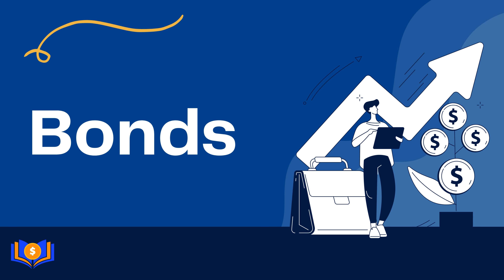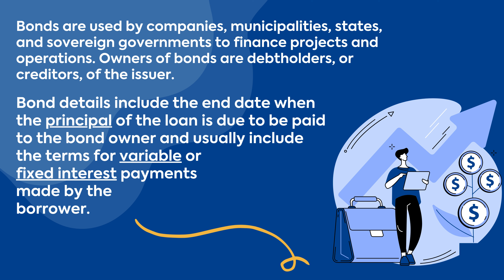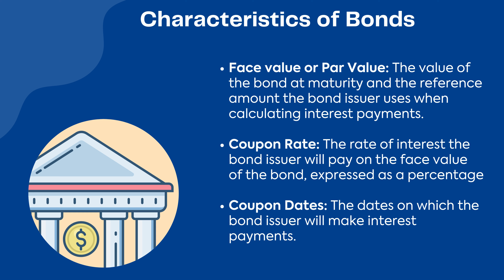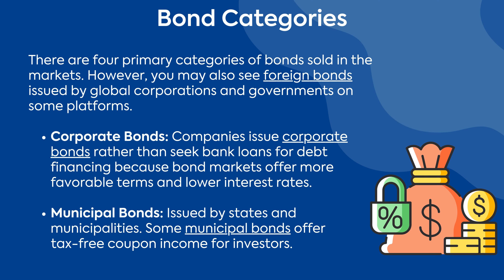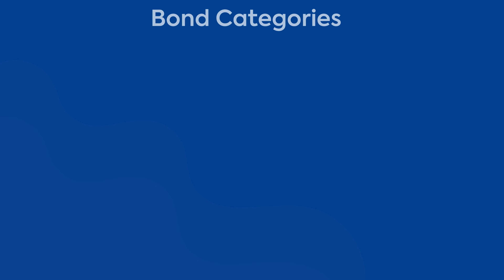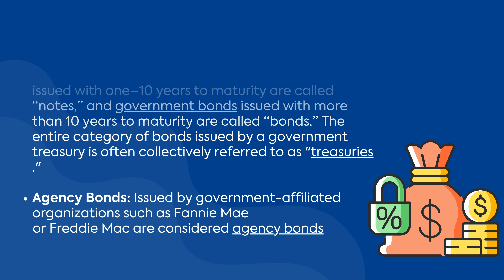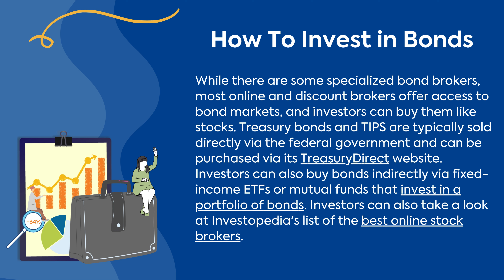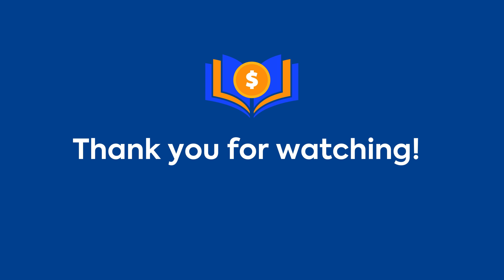Understanding Bonds: Basics, Types, and Their Role in Your Investment Portfolio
In this video, we'll delve into the fundamentals of bonds, exploring their essential role in investment portfolios, the various types of bonds available, and how they can be used to preserve capital while generating additional income. Whether you're a beginner investor or looking to diversify your portfolio, understanding bonds is crucial for balanced financial health.

🔹 Topics Covered:

Basics of Bonds
Types of Bonds: Government, Corporate, Municipal
Role of Bonds in Investment Portfolios
Capital Preservation
Income Generation
Diversification Benefits
🔹 Key Takeaways:

Bonds provide a reliable income stream and help preserve capital.
Different types of bonds cater to different investment needs.
A balanced investment portfolio includes both bonds and stocks for reduced risk and steady growth.
📈 Ready to learn how bonds can transform your investment strategy? Hit play and let's dive in!